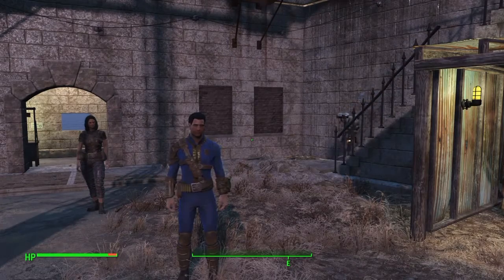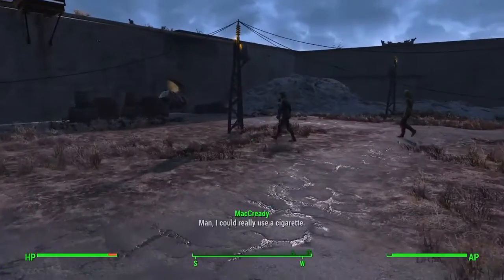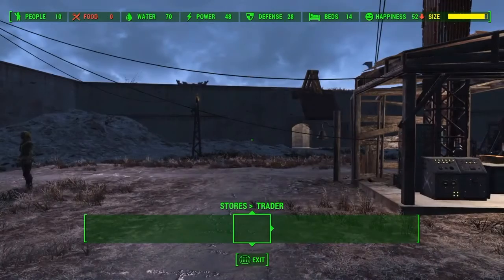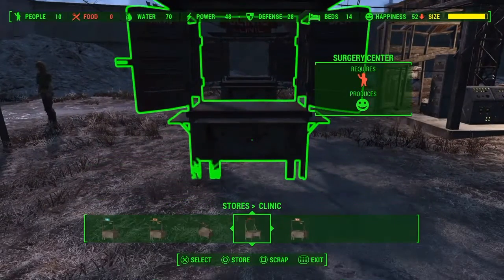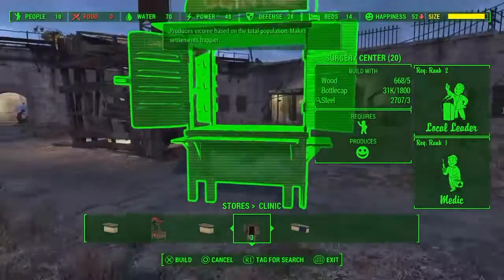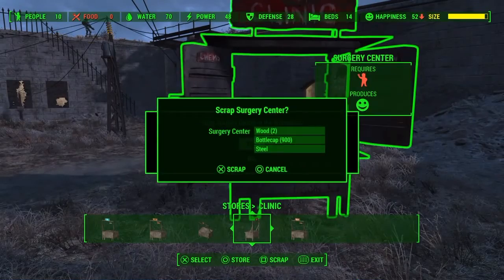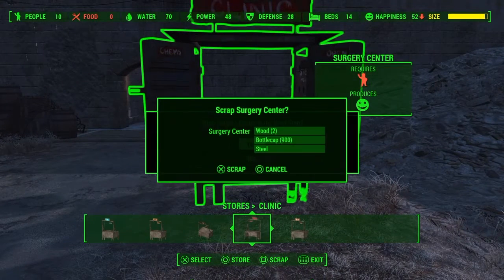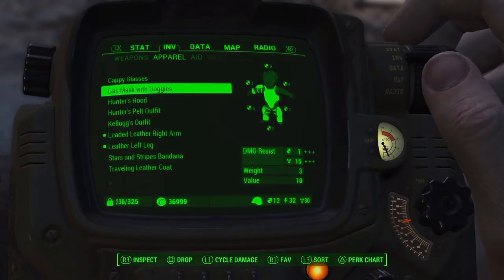Unlimited Bottle Caps Glitch Fallout 4 | PS4 XB1 PC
This one of many Fallout videos that I am making.